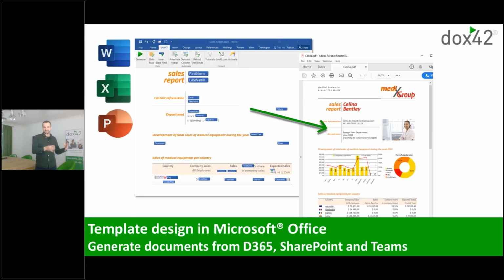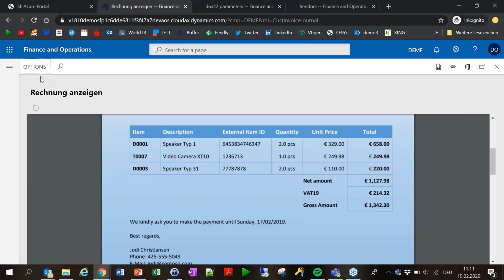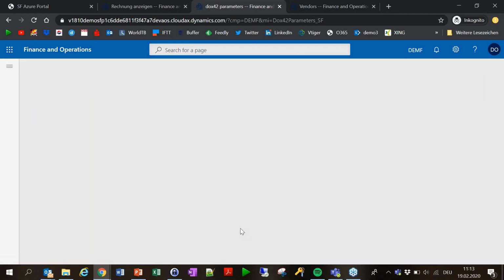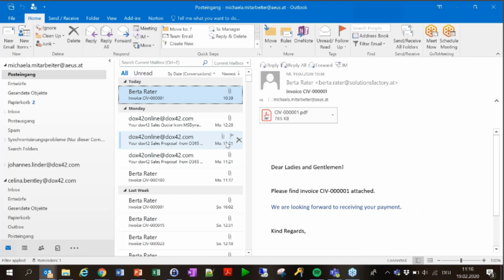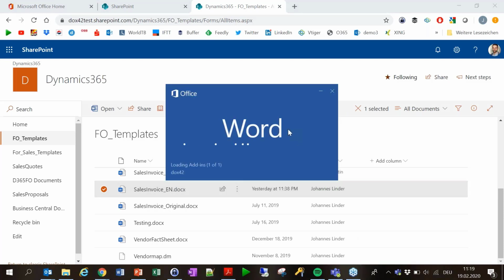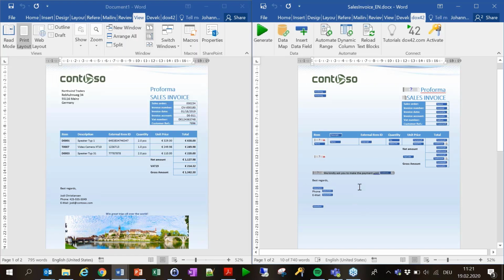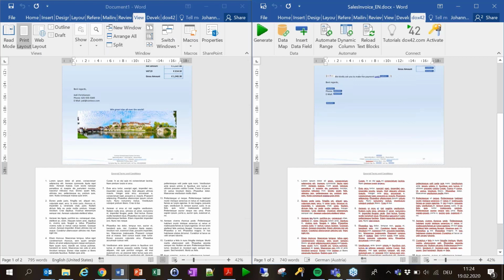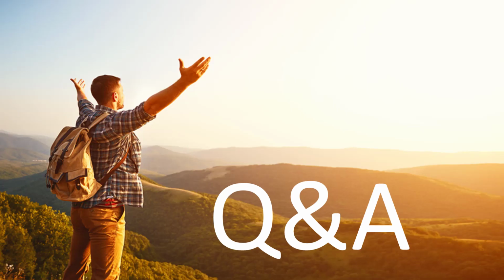Powerful document automation with Dynamics365 Finance and Operations, Office 365 & dox42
Design your D365 Finance and Operations reports in MS Office – finally powerful document automation with D365, O365 & dox42!

Get rid of SSRS and ER and make use of powerful document automation in the cloud – with D365, O365 & dox42! What you will see in this video:
• Easily design complex documents in MS Word, Excel and PowerPoint with tables, conditions, barcodes, charts, images, etc.
• Generate these documents where you need them: directly in Dynamics 365 for Finance and Operations
• Mix data sources: SharePoint, O365, D365 FO, CE & BC, Web Services, SQL and many more
• Maintain templates and modular text blocks in Office 365
• Save generated documents into O365, SharePoint and Teams.
Your result will be a business user friendly and yet high performing process where each business unit can focus on their core competencies. Check out the webinar with dox42 Lead Technical Evangelist Johannes Linder and dox42 Business Technology Evangelist Denise Valentin.